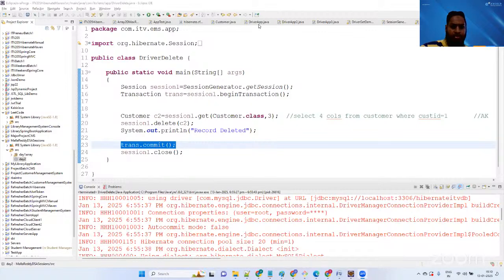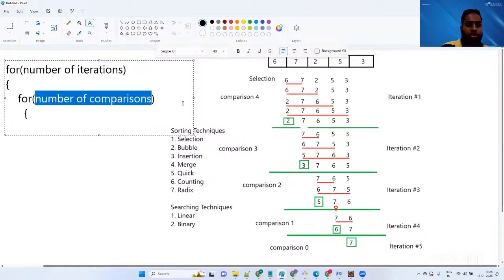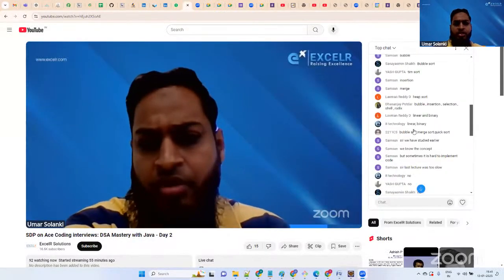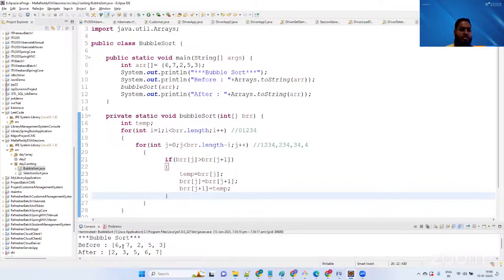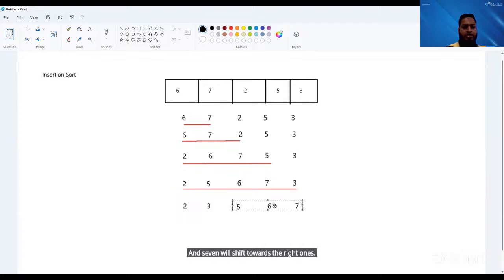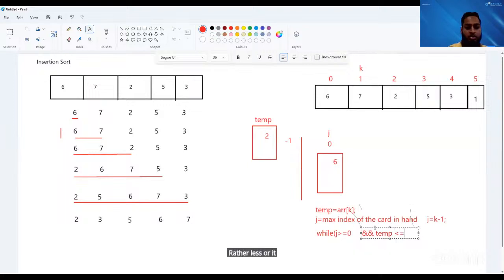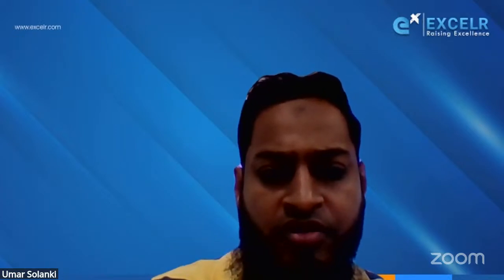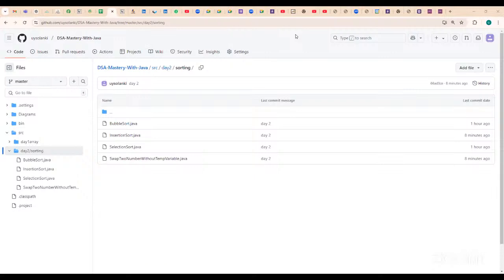SDP on Ace Coding interviews: DSA Mastery with Java - Day 2